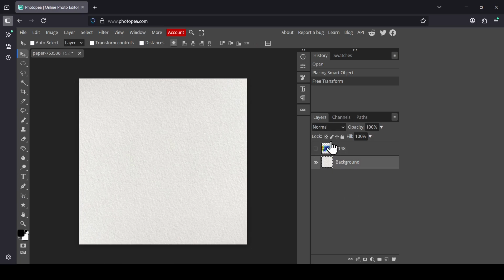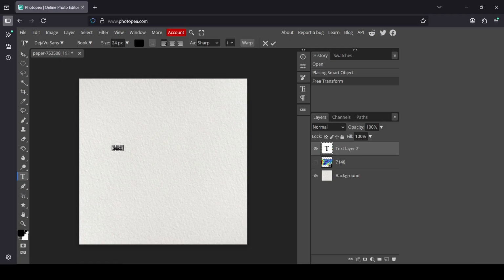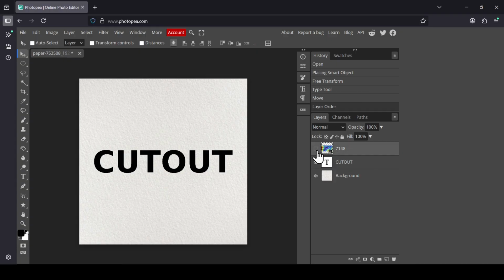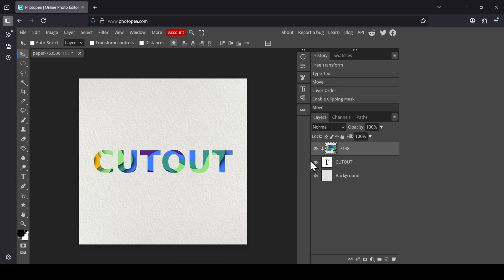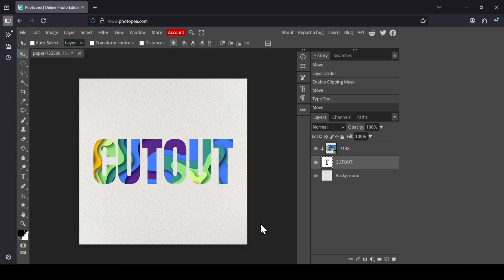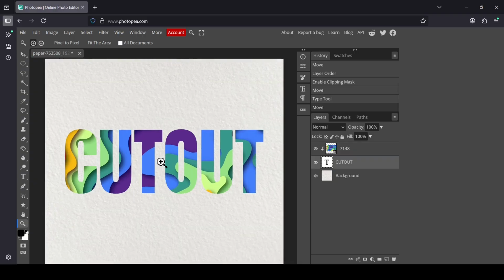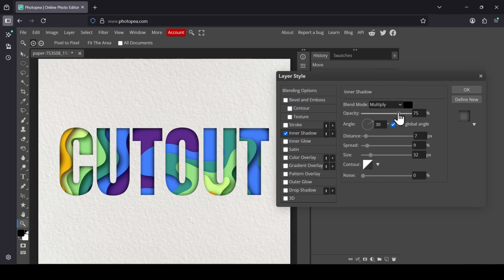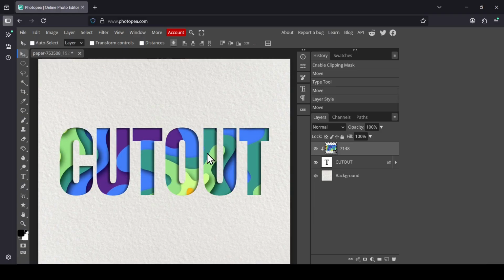How to Create a Paper Cutout Text Effect in Photopea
Hi, today in this Photopea tutorial, we are going to learn to Create a Paper Cutout Text Effect in Photopea.